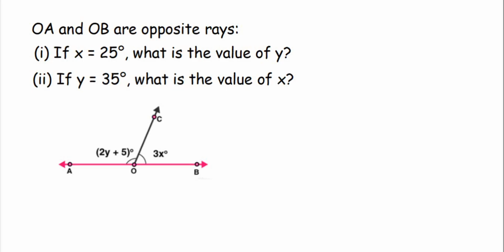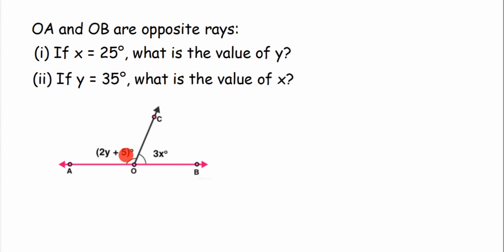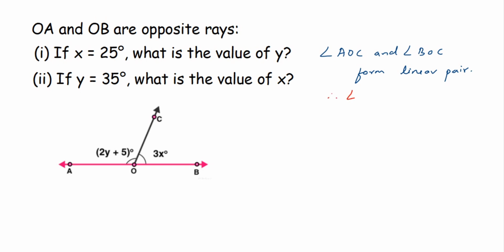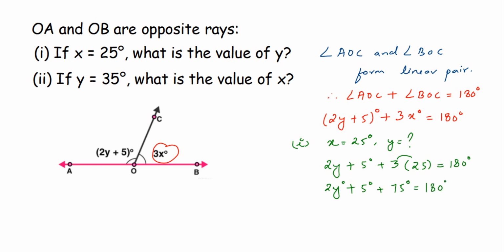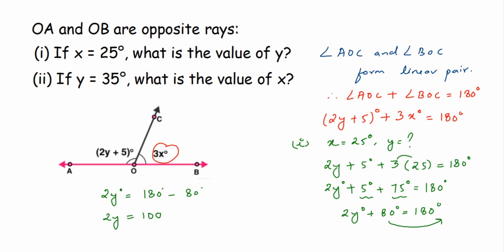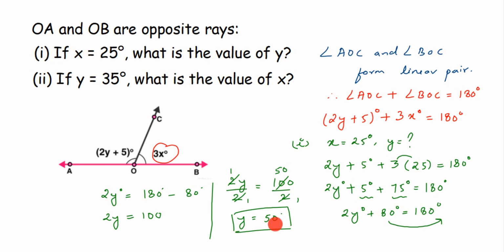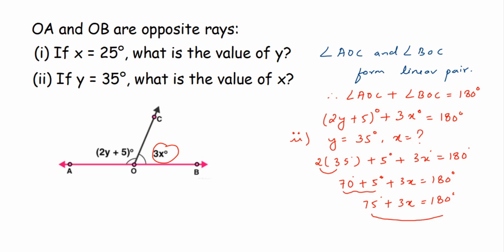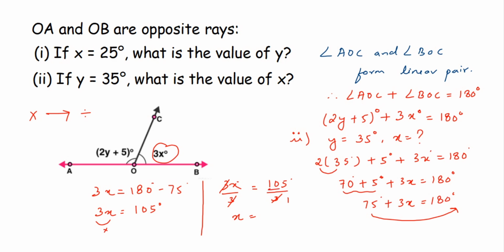Lines and Angles | OA and OB are opposite rays. 1-if x = 25,what is the value of y. 2-if y = 35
OA and OB are opposite rays.
(i) If x = 25°, what is the value of y.
(ii) If y = 35°, what is the value of x.